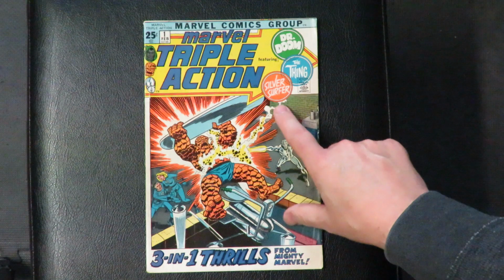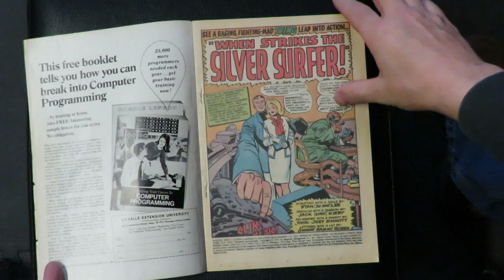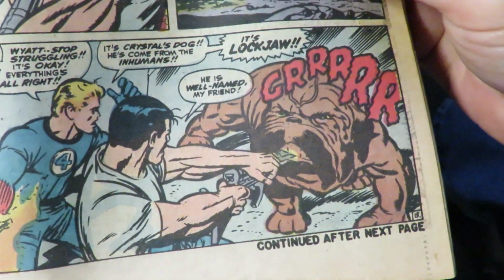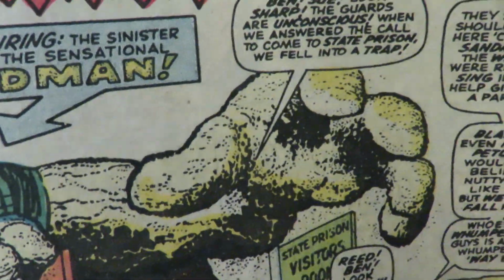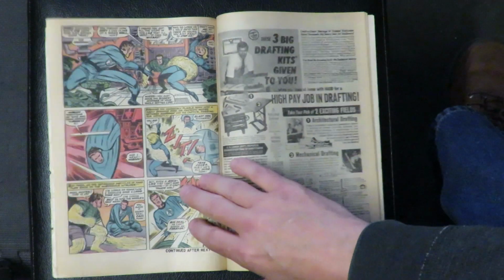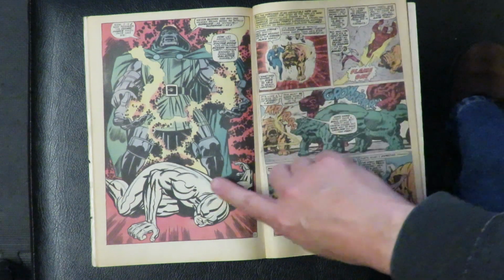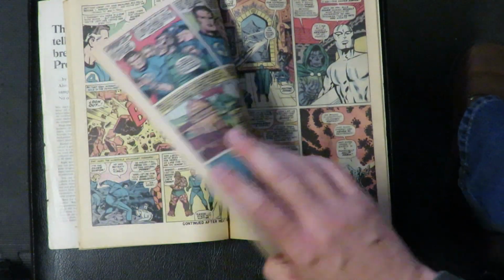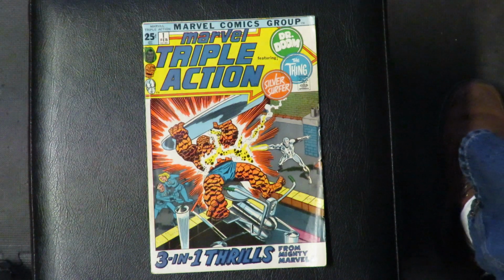Taking A Look: Marvel Triple Action #1